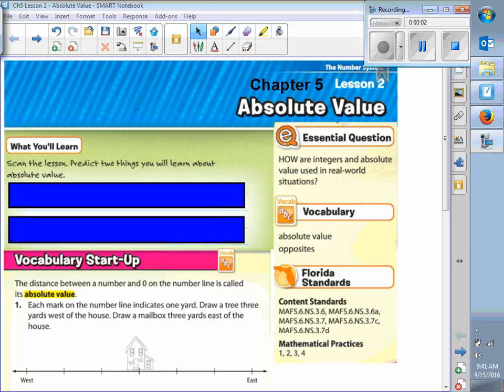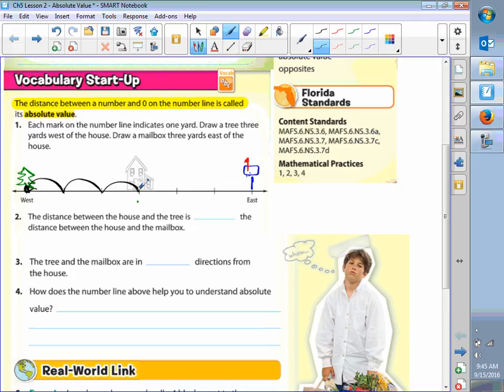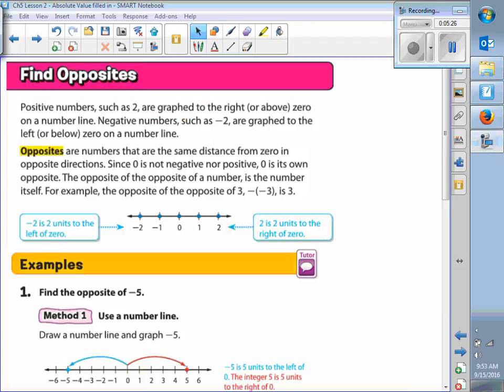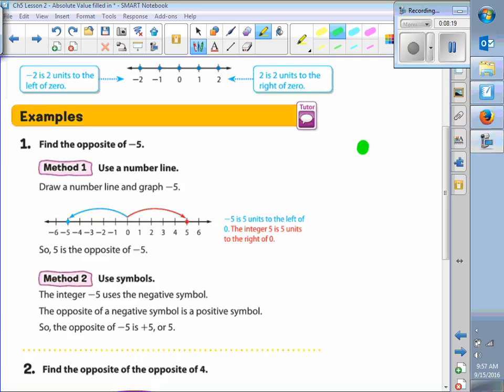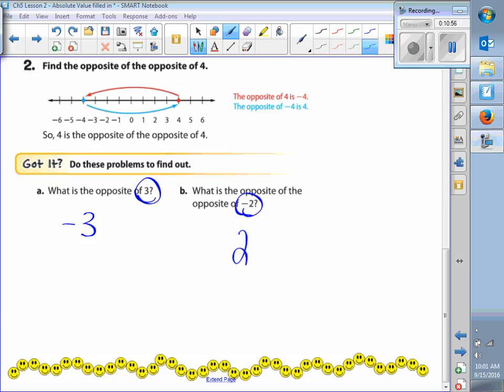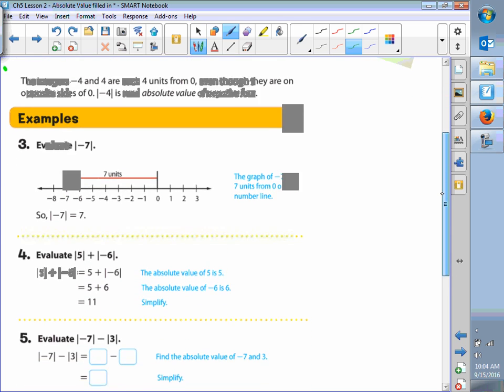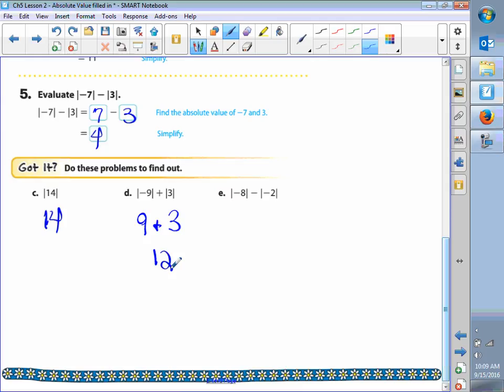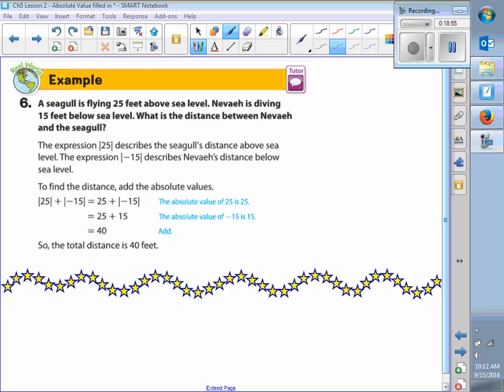Ch5 Lesson 2 Absolute Value video lecture